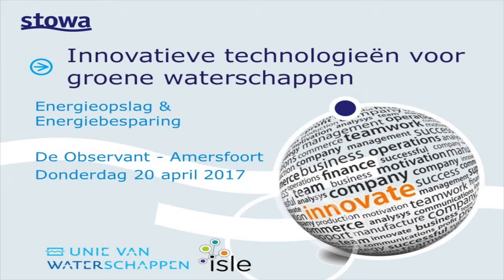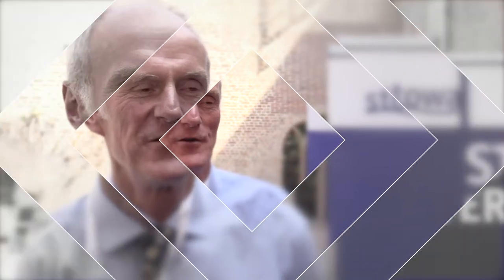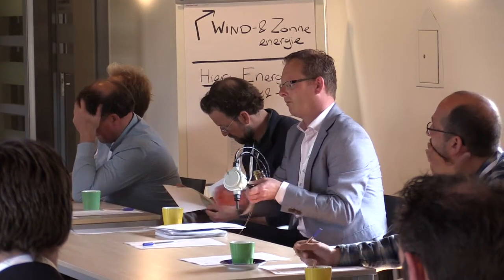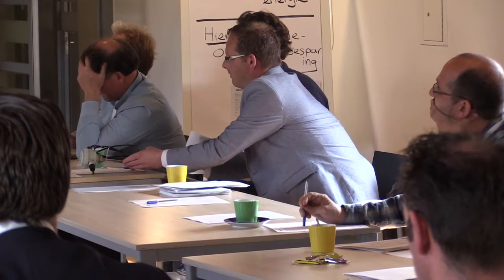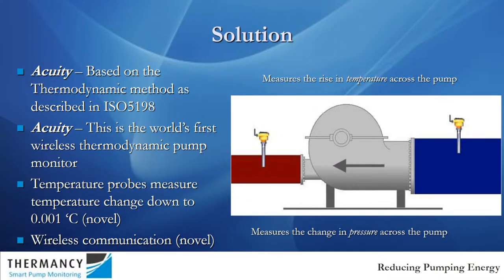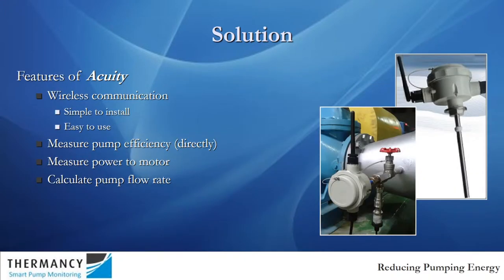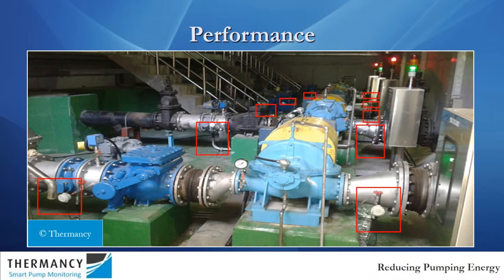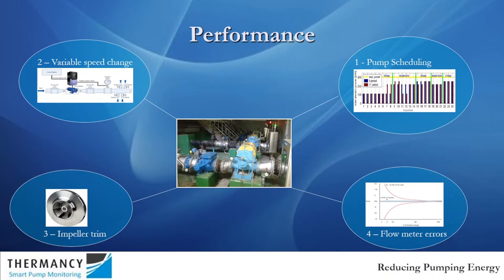Themadag Greendeal 2017 | Groene Waterschappen | Thermancy - Miles Thompson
Interview opgenomen op de bijeenkomst Innovatieve technologieën voor groene waterschappen (rapport ) op donderdag 20 april 2017 - De Observant te Amersfoort. Meer informatie